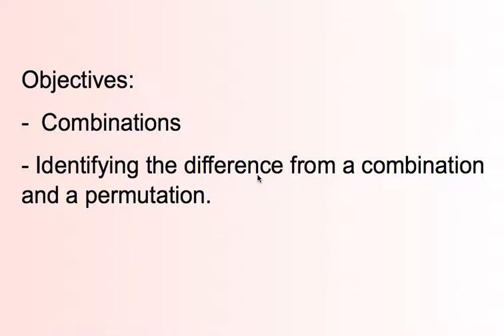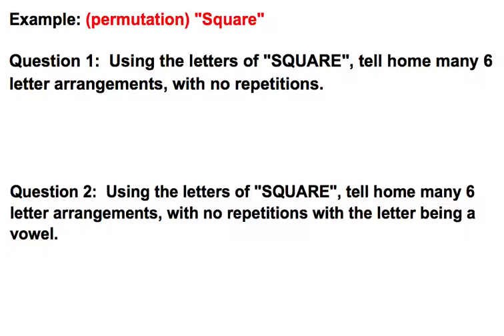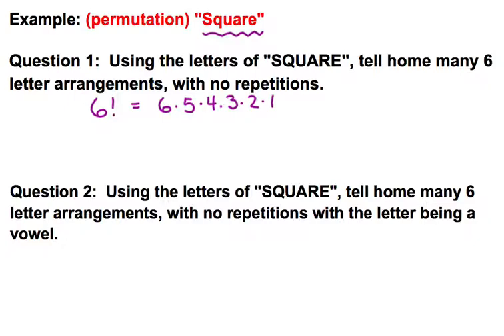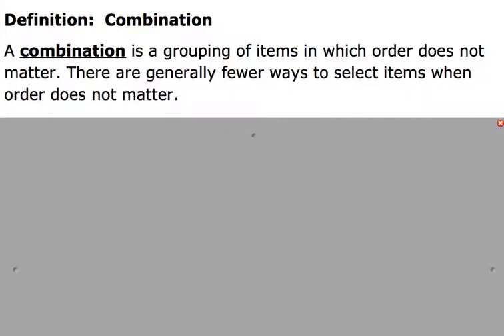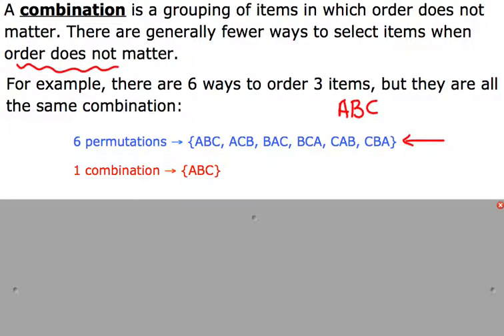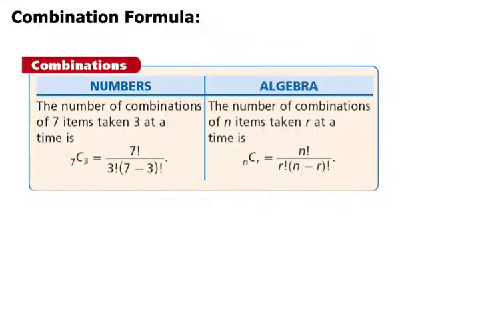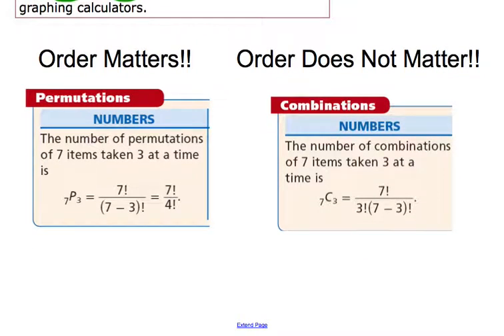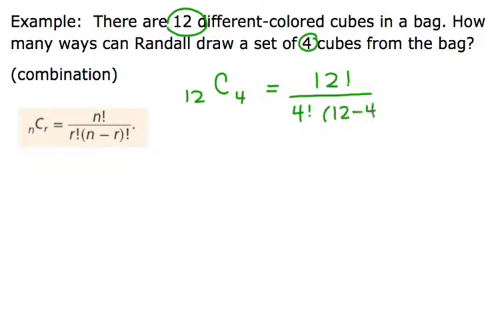Intro to Combinations